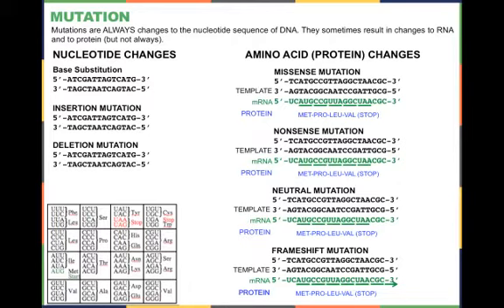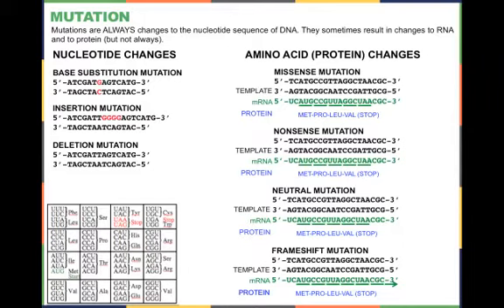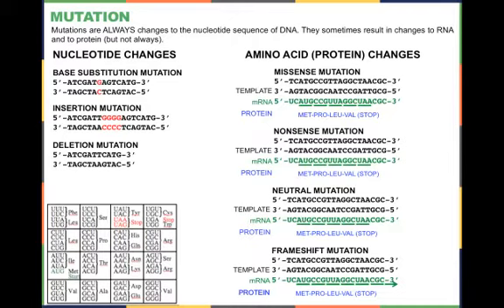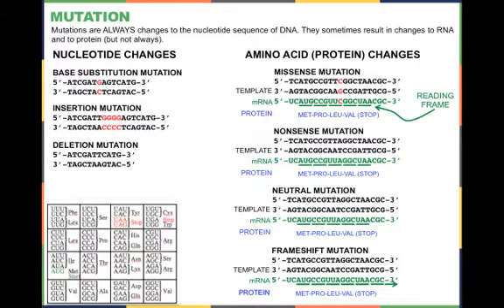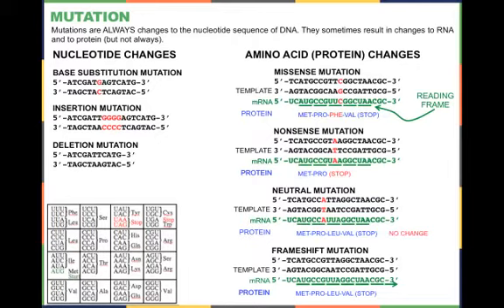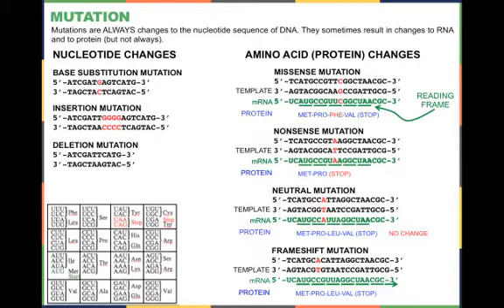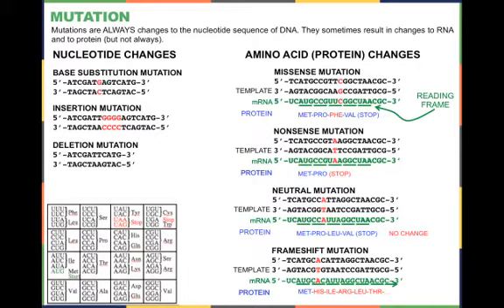Bio160 Su17 Ch09V06 Mutations